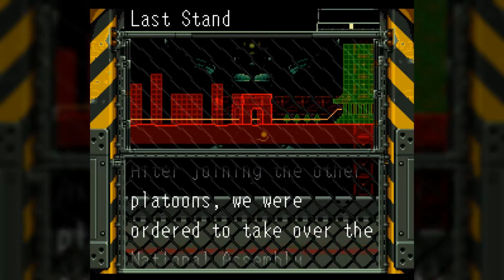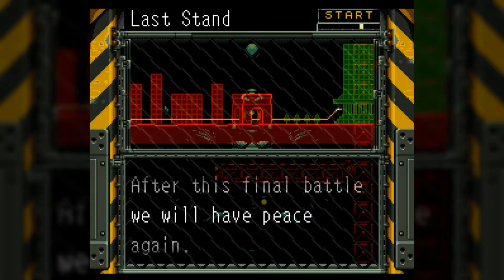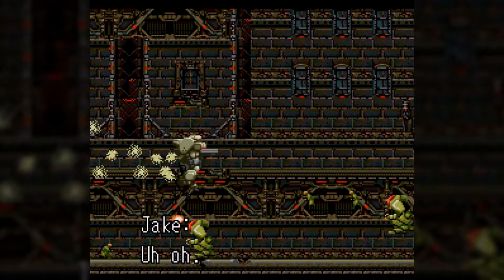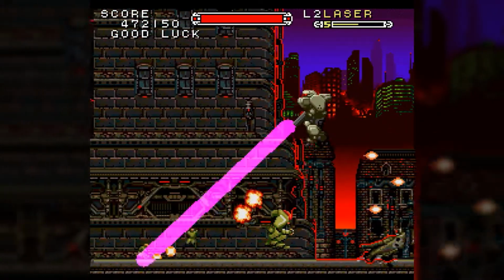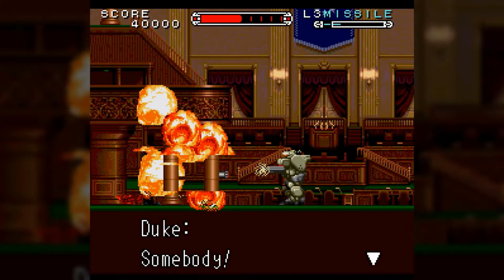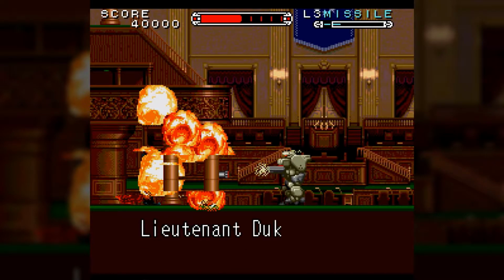Let's Play Cybernator! - Finale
Episode 4: Capital Offense

Endgame. Time to take the fight directly to the Axis leaders, and in one giant enemy rush at that. The final stage either spams enemies at you from all around you, or throws sudden bosses at you, all of which can cause major damage. Hopefully you'll have the Laser and other weapon highly powered, as it'll be your best bet of success. The final boss especially is a mess of hitboxes and attacks coming from all directions. Best strategy for that: lock your weapons diagonally up,